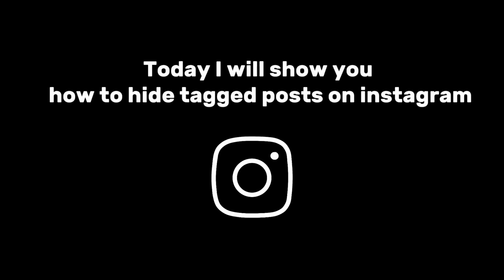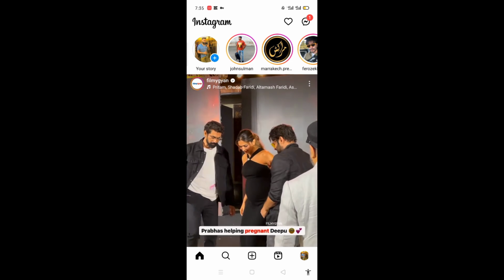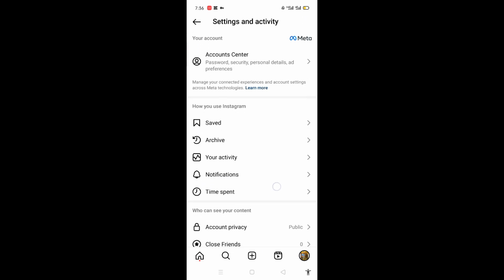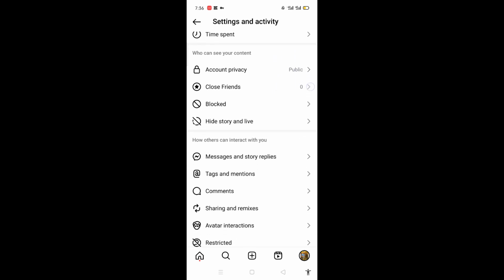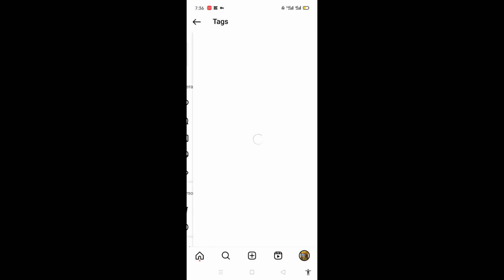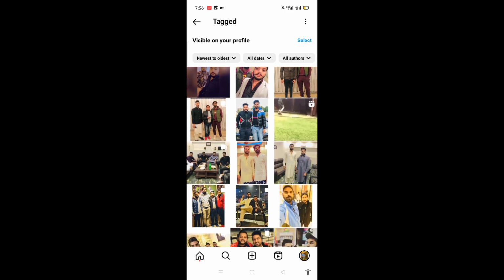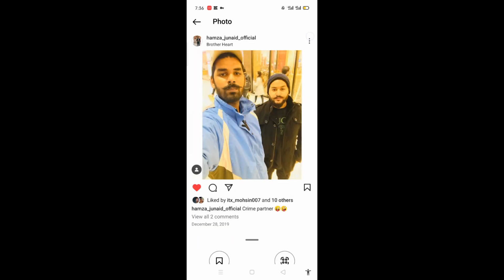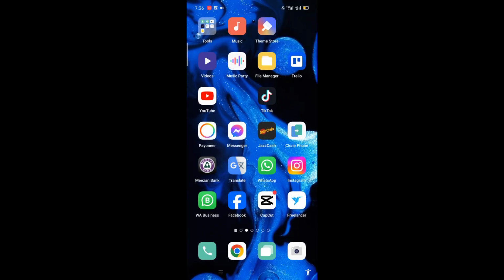How to hide tagged posts on instagram (2024)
How to hide tagged posts on instagram

In this video i´ll show you How to hide tagged posts on instagram. The method is very simple and clearly described in the video. follow all the steps & hide tagged posts on instagram